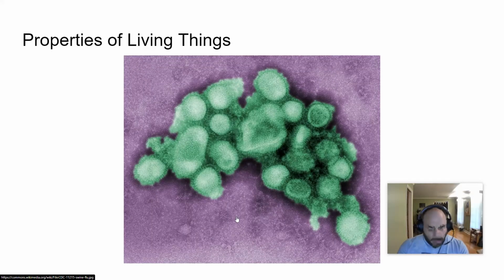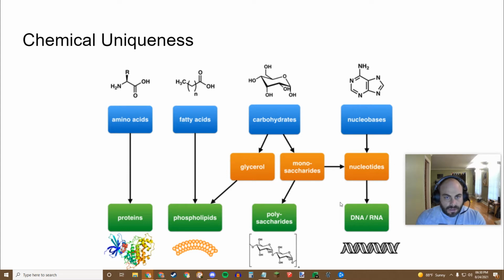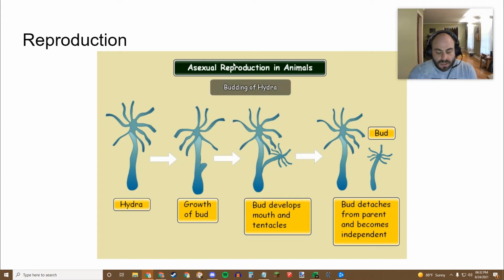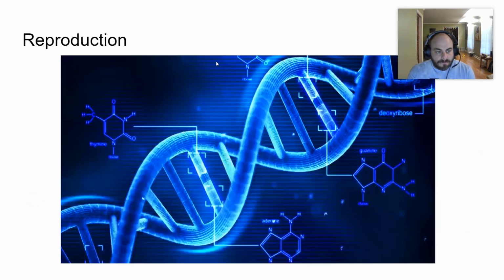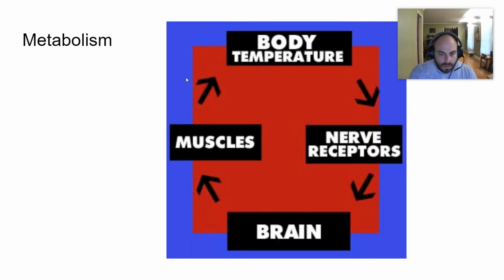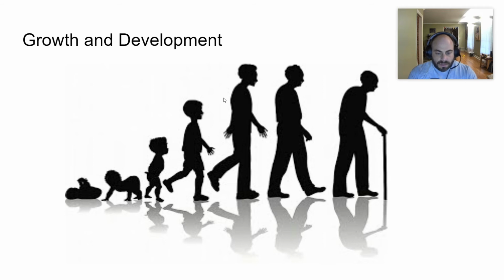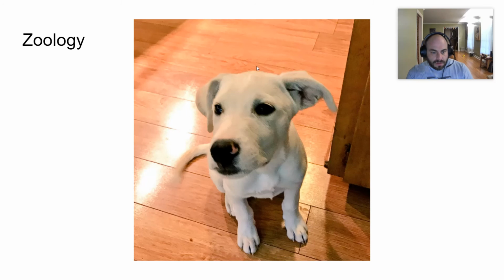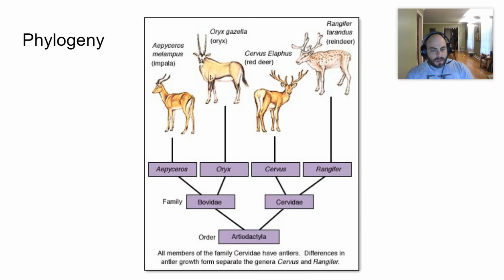Zoology - 1.1 Properties of Living Things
In this video, we will explore the fundamental properties of living things. We will learn about the unique chemical composition of living organisms, the macromolecules that make up life's building blocks, and the hierarchical organization of living systems from cells to communities. We will also delve into the emergent properties of life, including reproduction, heredity, metabolism, homeostasis, growth and development, and environmental interaction. Additionally, we will introduce the concepts of zoology, adaptation, phylogeny, and evolution by natural selection.